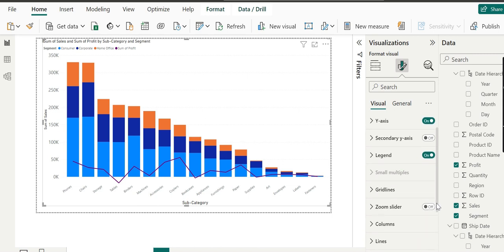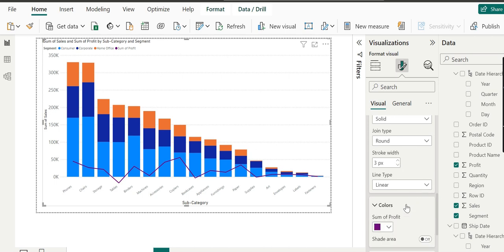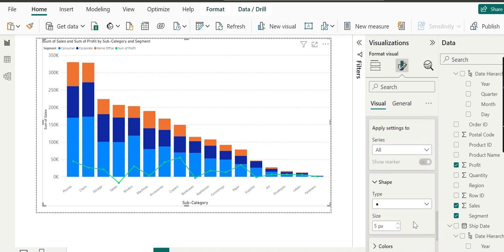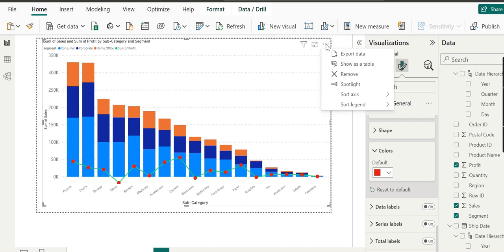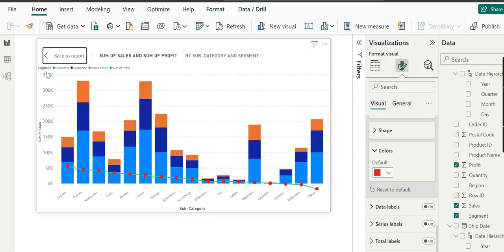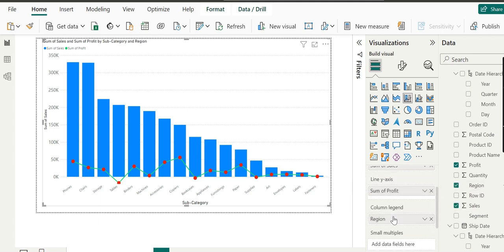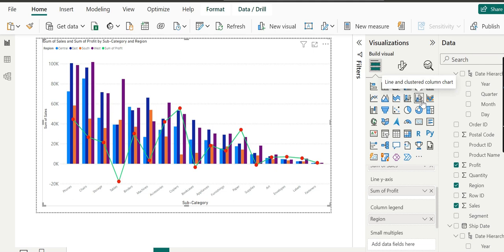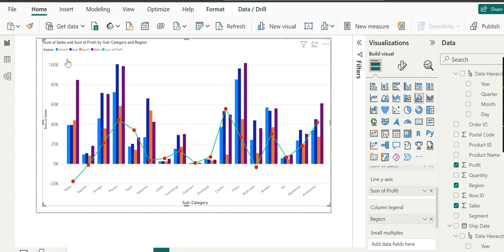#55 - Using Line and Column Charts | Power BI Tutorial for Beginners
Using Line and Column Charts |